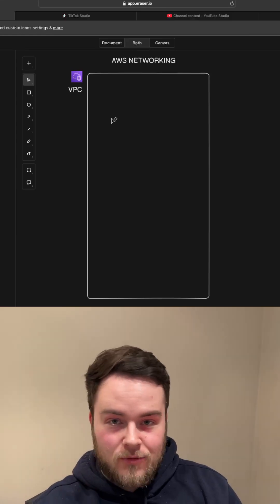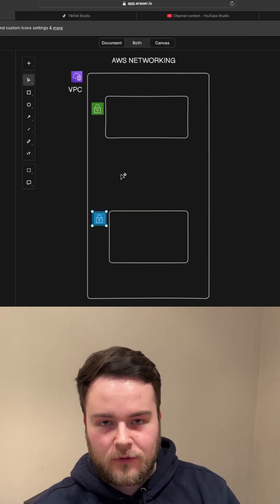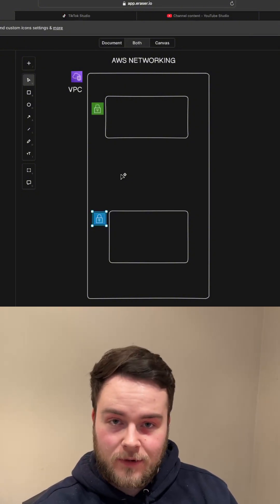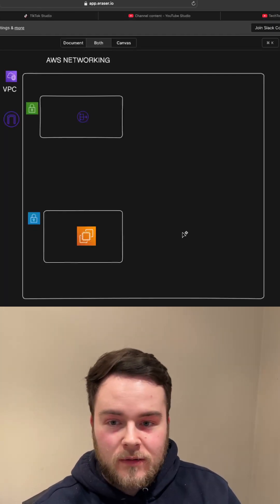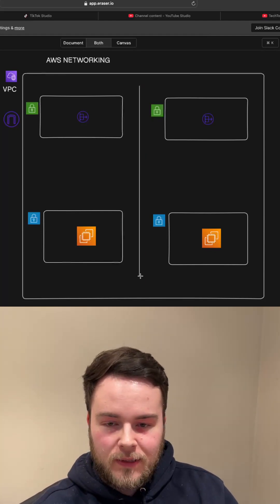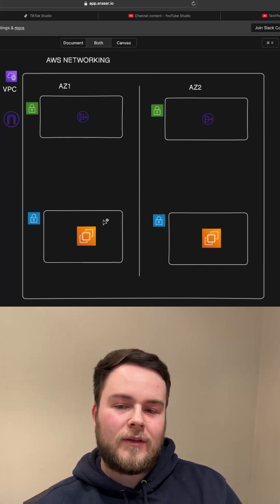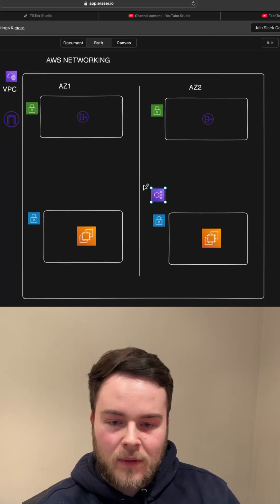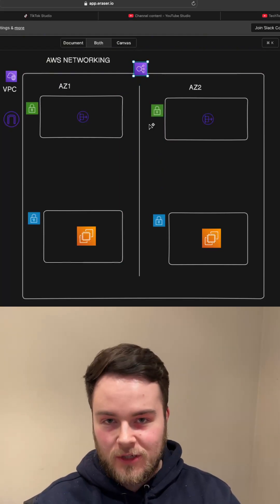How networking on AWS works#aws